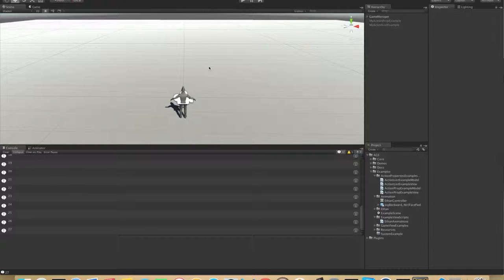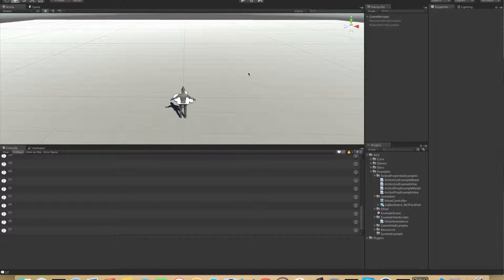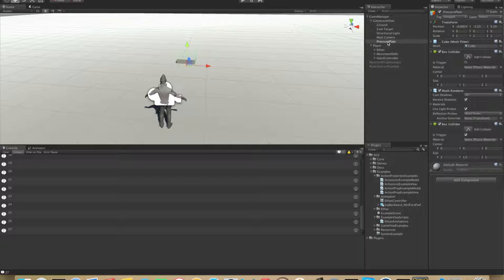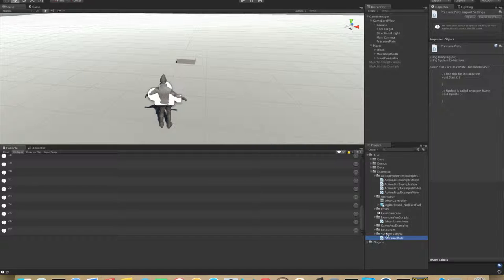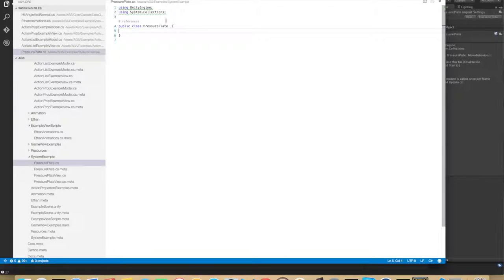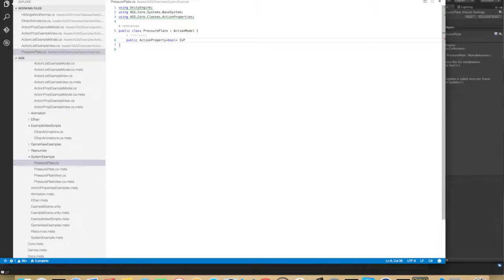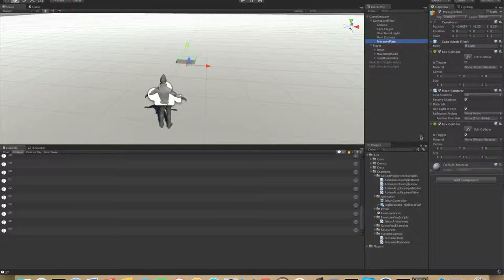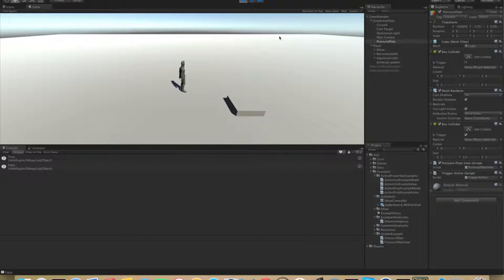AGS for Unity Tutorial 3 - Creating a new system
In this third tutorial we create a new system with AGS for Unity3D. The system will provide pressure plate functionality for the player.